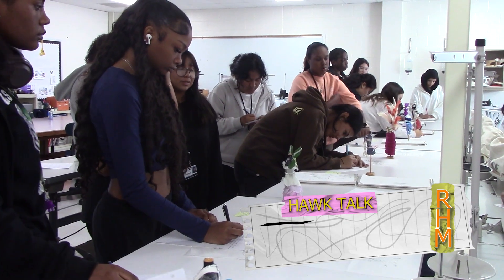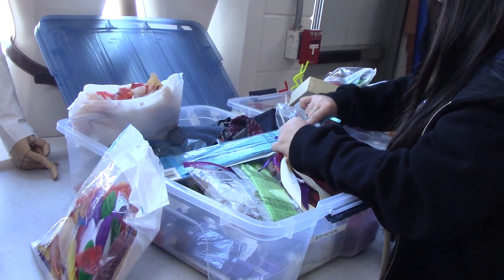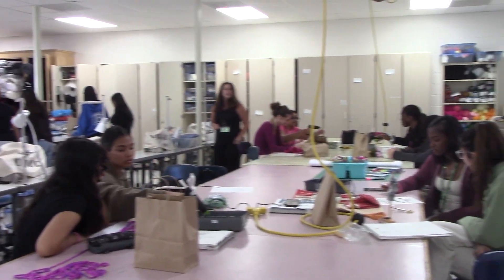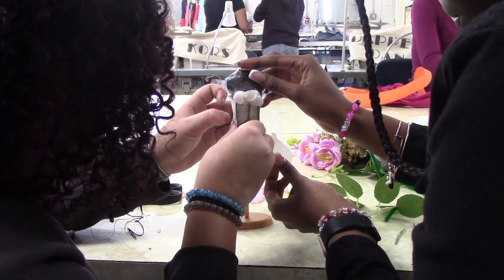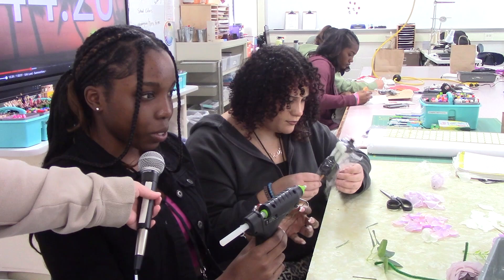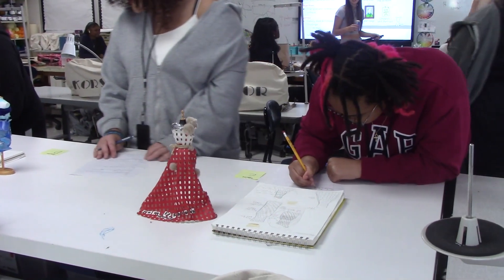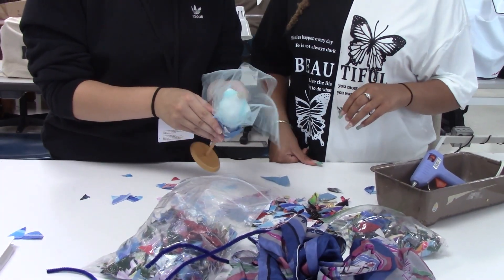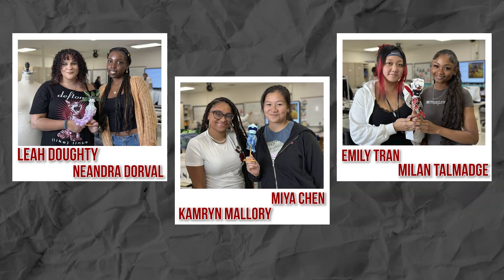Fashion Mini Mannequin Challenge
Red Hawk Media was invited to see the class of 2026's Fashion and Design Academy compete in a design challenge. Each team was given different materials and voted for the best dressed.